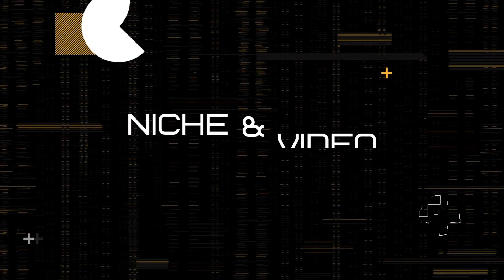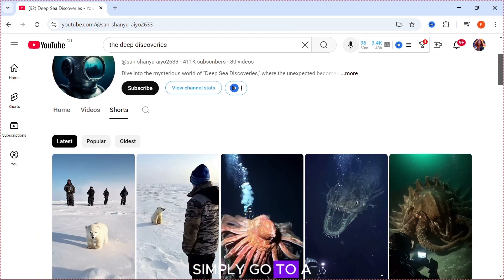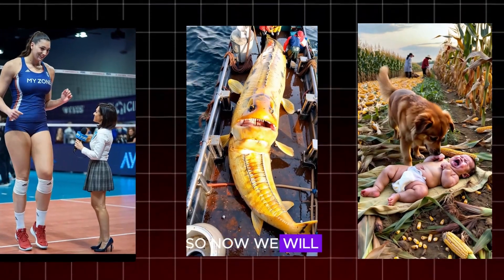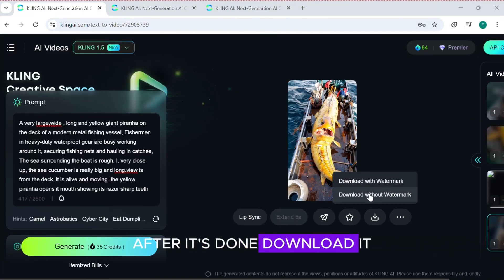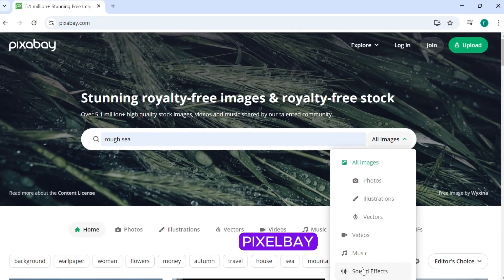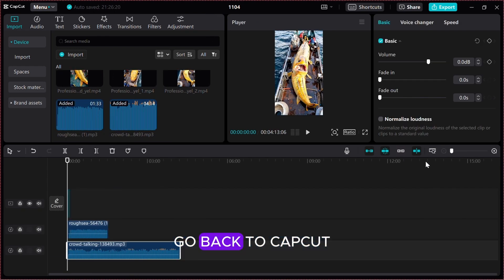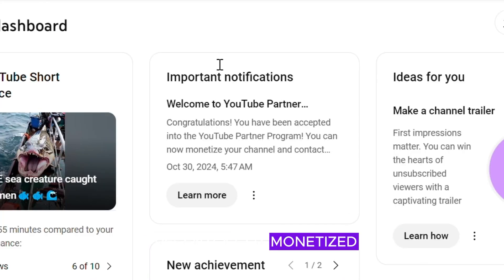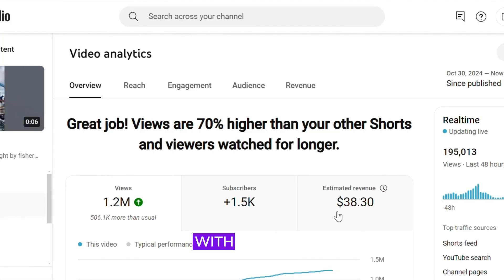I uploaded AI SHORTS FOR 30 DAYS -CRAZY RESULTS (BEGINNER FRIENDLY.)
Recently ai shorts have become really popular so i decided to try it for myself and in less than 30 days,the results were crazy. So i decided to share it with you guys.  So in todays tutorial,i am going to show you guys how to make these videos and the most important thing how to get monetized🤑 with ai shorts.

TIMESTAMPS
0:00 INTRO
0:33 NICHE & VIDEO IDEAS
1:10 VIDEO CREATION
1:40 EDITING
2:21 FINAL RESULTS
2:28 MONETIZATION & REVENUE